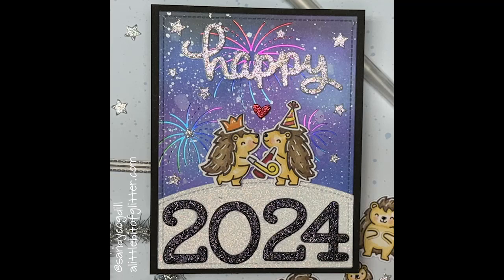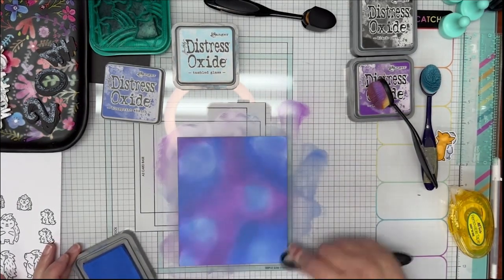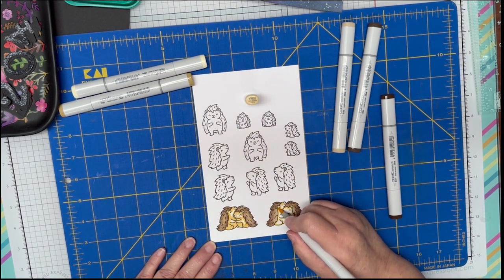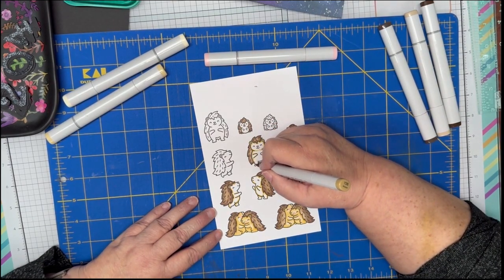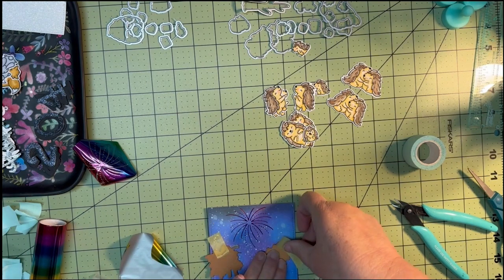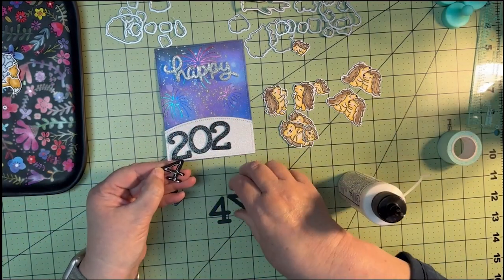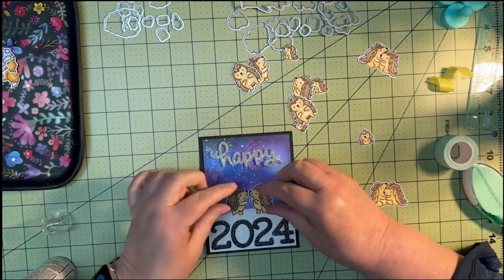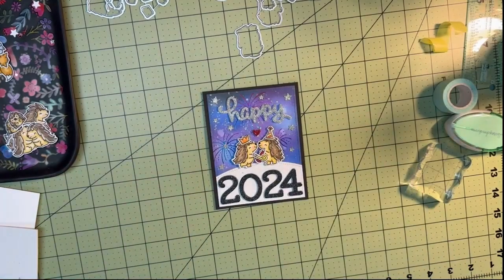Lawn Fawn's Porcu-pine For You New Years Card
This video uses @lawnfawn new release Porcu-pine For You in a New Year's card.  I just love the little critters celebrating their midnight hug with the fireworks going off in the background.